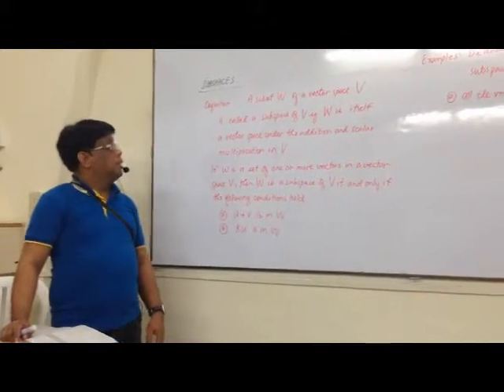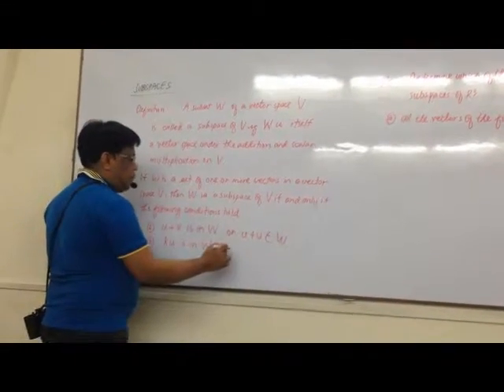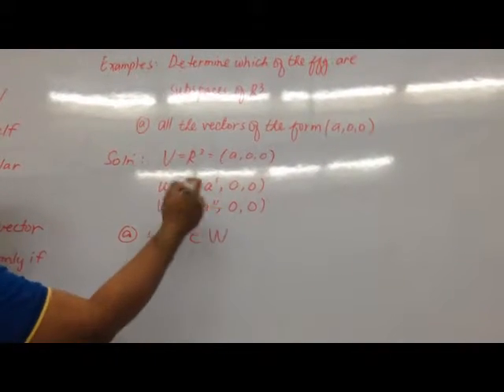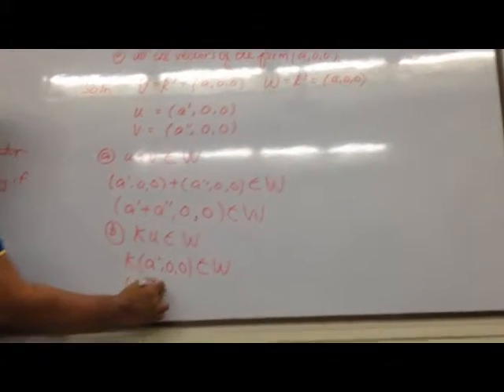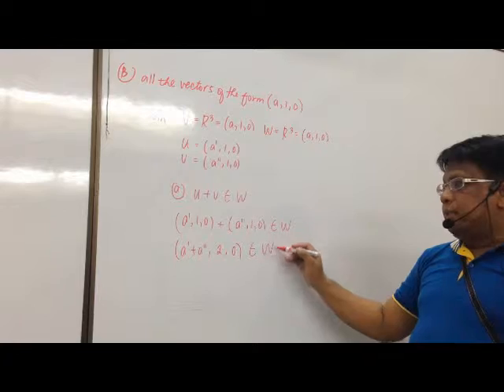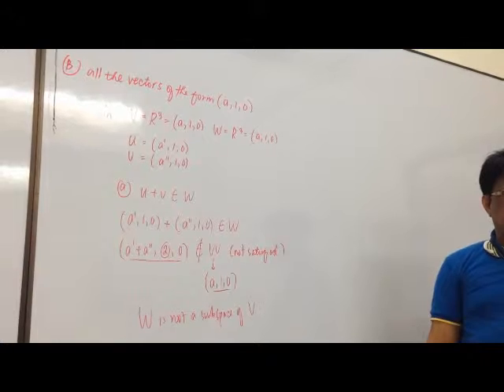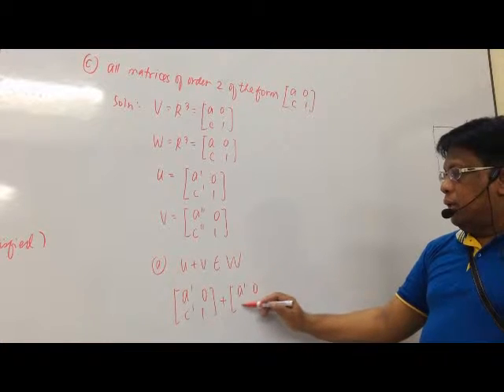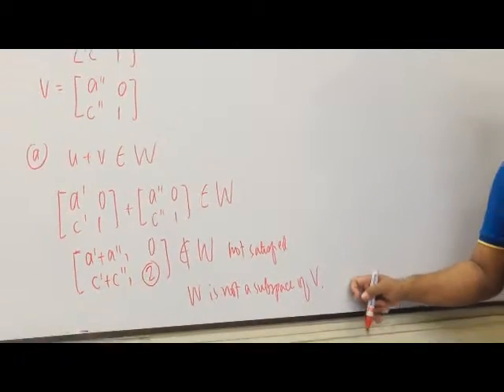MAT15-B6 Subspaces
Group 1
-Gatlabayan, Josher
-Mateo, Mc Liam
-Soriano, Howard O.
-Tolentino, Aneena
-Venzon, Enrico
-Villaver, Gerald